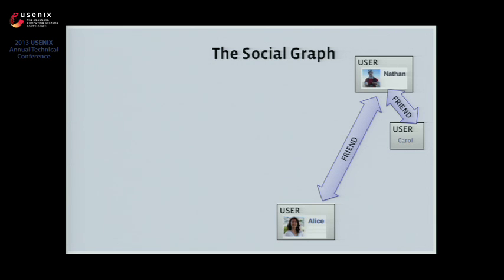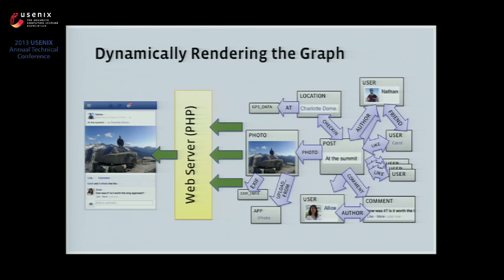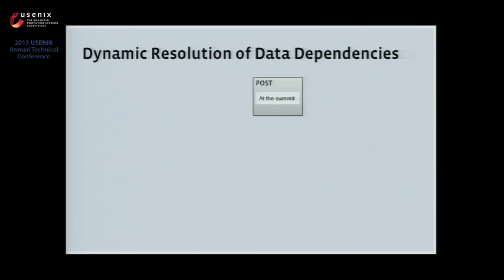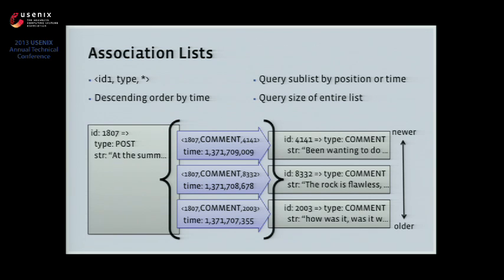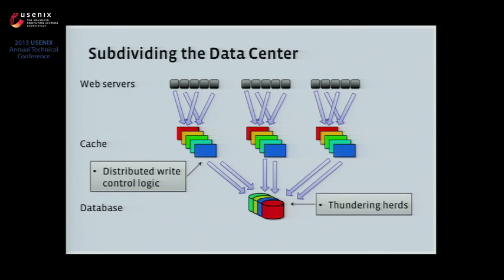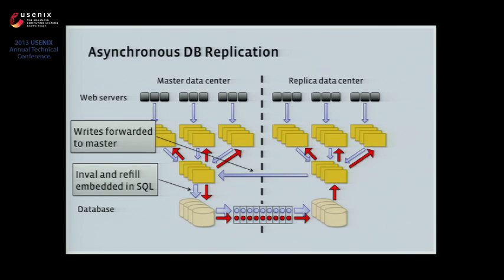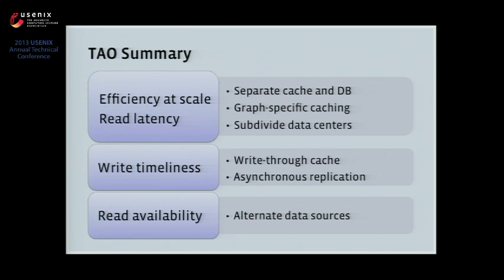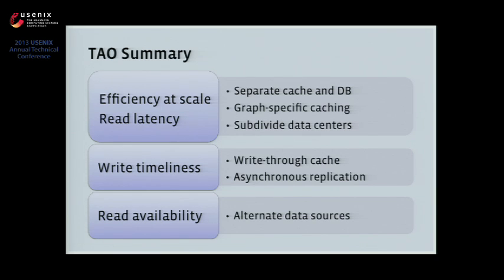USENIX ATC '13 - TAO: Facebook’s Distributed Data Store for the Social Graph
TAO: Facebook’s Distributed Data Store for the Social Graph

Nathan Bronson, Zach Amsden, George Cabrera, Prasad Chakka, Peter Dimov, Hui Ding, Jack Ferris, Anthony Giardullo, Sachin Kulkarni, Harry Li, Mark Marchukov, Dmitri Petrov, Lovro Puzar, Yee Jiun Song, and Venkat Venkataramani, Facebook, Inc.

We introduce a simple data model and API tailored for serving the social graph, and TAO, an implementation of this model. TAO is a geographically distributed data store that provides efficient and timely access to the social graph for Facebook’s demanding workload using a fixed set of queries. It is deployed at Facebook, replacing memcache for many data types that fit its model. The system runs on thousands of machines, is widely distributed, and provides access to many petabytes of data. TAO can process a billion reads and millions of writes each second.